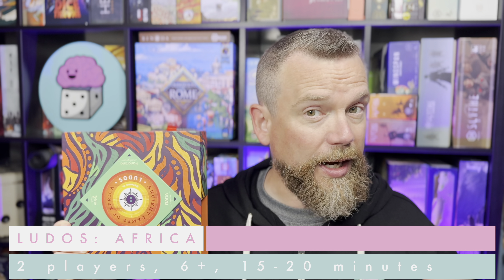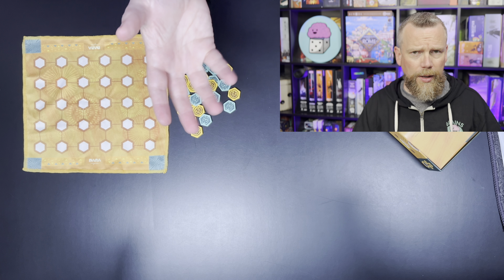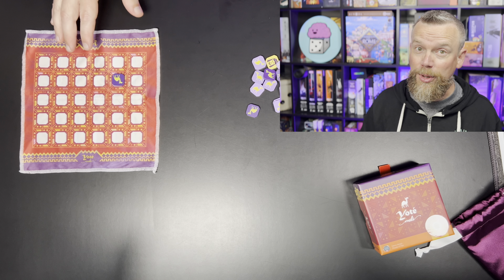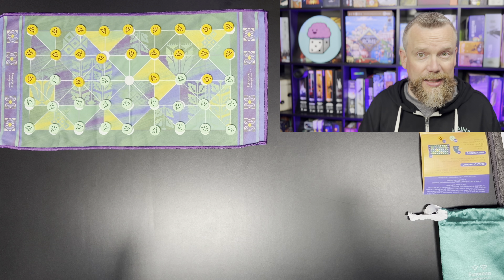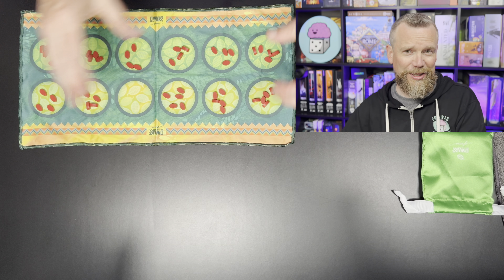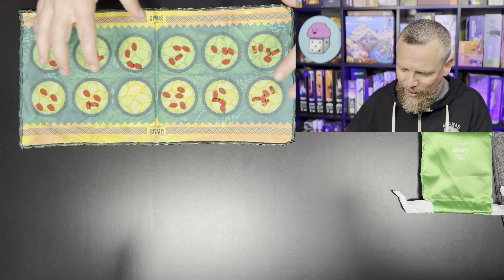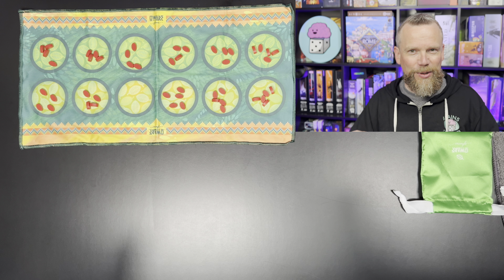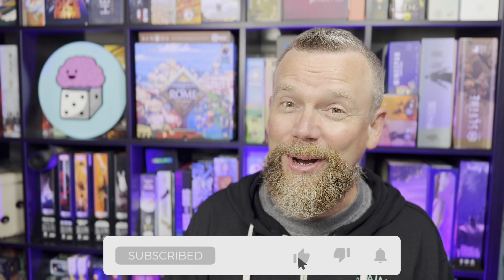LUDOS: Africa assembles ancient games and donates games to charity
LUDOS: Ancient Games of Africa is a set of four ancient games in small, portable packages. Lemery Games will Donte games to schools and charities after the campaign!

NOTE: In Fanorona, pieces are captured by moving adjacent to, not on top of, another piece.

00:00 Intro
00:56 Play Count & Gameplay
07:22 Skills
07:52 Final Thoughts
12:08 Contact & Socials